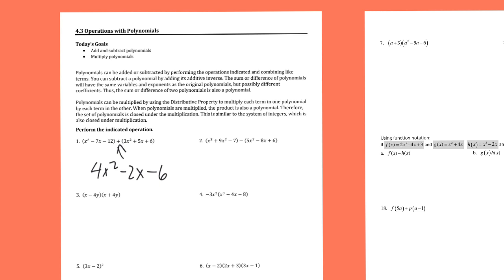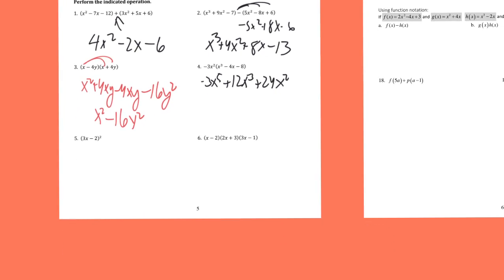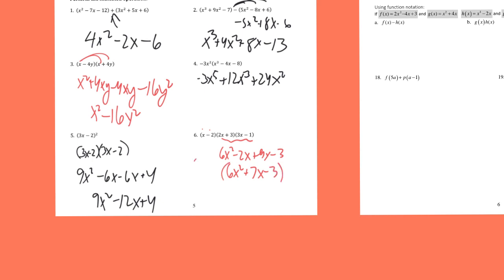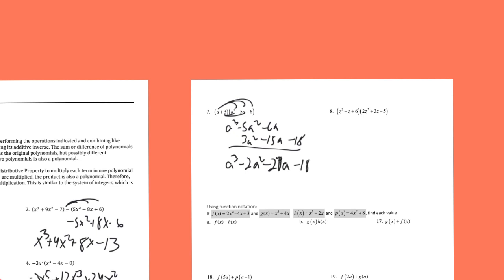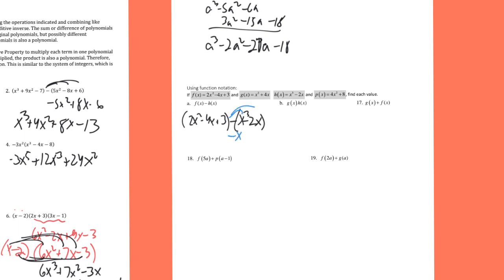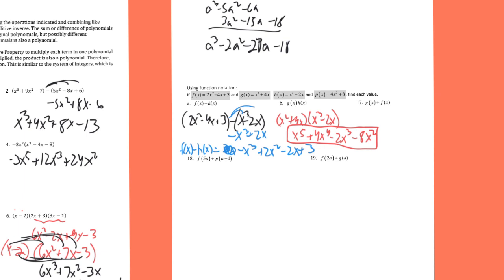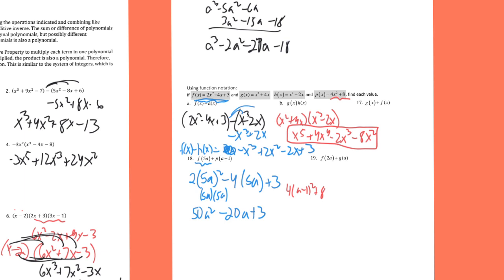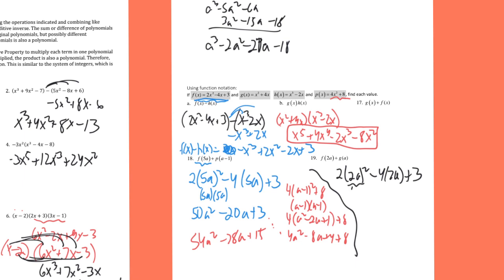4.3 HA2 notes